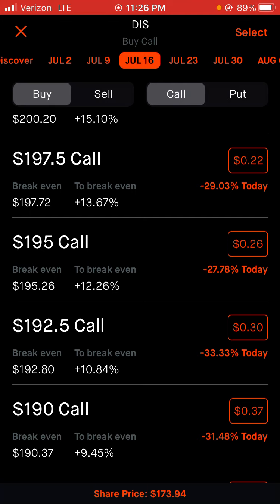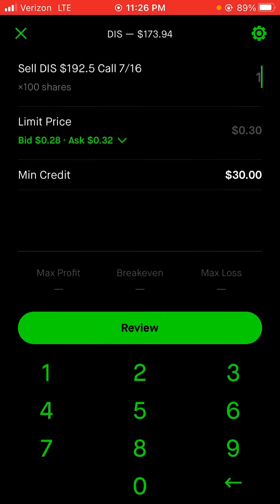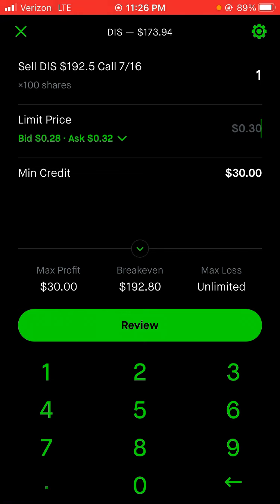RobinHood: GHETTO Spread tutorial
How to set up a ghetto spread on Disney. Hope you can follow and understand.